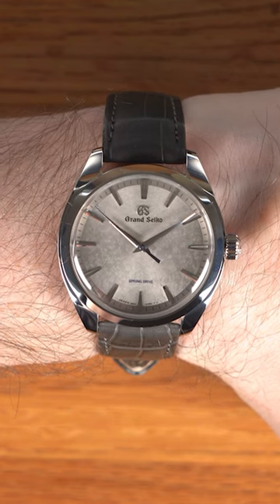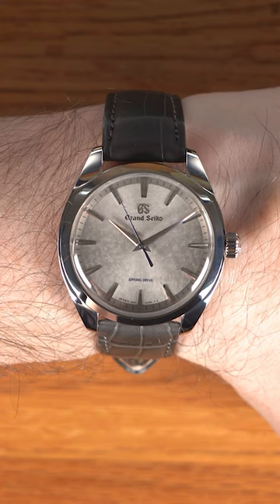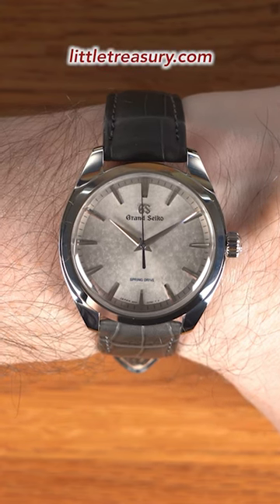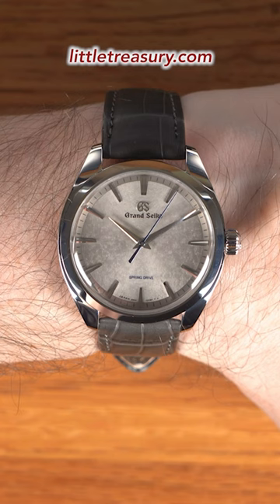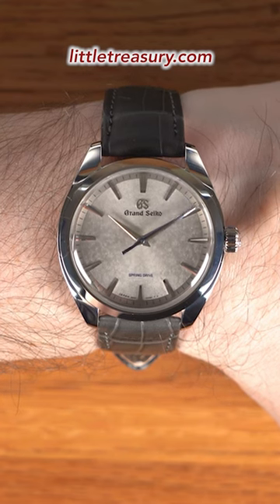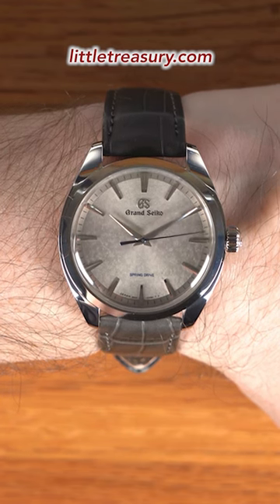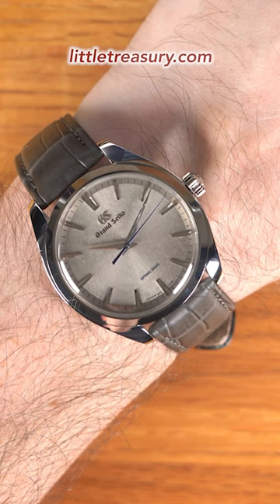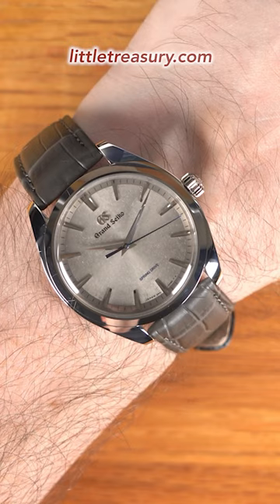Quick Opinion! Grand Seiko SBGY023... Cool story bro! But is it good?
Watch Info:
GS9 Grand Seiko Club USA Limited Edition SBGY023
$8,500.00

GS9 Grand Seiko – A Club USA Limited Edition

The GS9 Club USA 2022 Limited Edition draws inspiration from Shinshu, the region of Japan where all Grand Seiko Spring Drive watches are born. In Showa 9 (The ninth year of the Showa era, approximately 1934), a woodblock print, done in the style known as ukiyo-e, was created depicting the famed Matsumoto Castle of Shinshu. This castle is a National Treasure of Japan, built upon stonework, and its exterior was originally black, though it has faded to grey over the years.

The warm grey tone of the GS9 Club USA Limited Edition was chosen to pay tribute to Matsumoto Castle at dusk in Autumn. The kirazuri dial pattern, the same pattern that adorned the first USA exclusive models in 2018, was chosen as a tribute to these first USA exclusives as well as the ukiyo-e woodblock print depicting Matsumoto Castle. The term kirazuri translates roughly to “sparkling painting” and refers to a technique of sprinkling mica powder on ukiyo-e prints to create an exquisite sparkle. This dial features the sparkling kirazuri pattern at its center, with the minutes track finished to contrast with the centerpiece of the dial. The dial is curved to follow the shape of the crystal, and the minutes and seconds hands are curved by hand to create high legibility and to follow the contour of the dial and crystal. The seconds hand is individually tempered blue, and the remaining hands and markers are multi-faceted and diamond-cut to enhance beauty and legibility. To create a pure and highly legible dial, the power reserve indicator is visible through the sapphire caseback.

BRAND
Grand Seiko

COLLECTION
Elegance Collection

MOVEMENT
Caliber: 9R31, Automatic, Spring Drive

FUNCTIONS
Hours, minutes, seconds

CASE
Diameter: 38m5mm, Lug-to-lug: 43.7mm, Thickness: 10.2mm, Stainless Steel

DIAL
Grey

BAND
Crocodile leather

STYLE
SBGY023